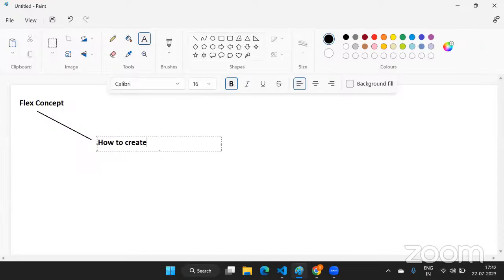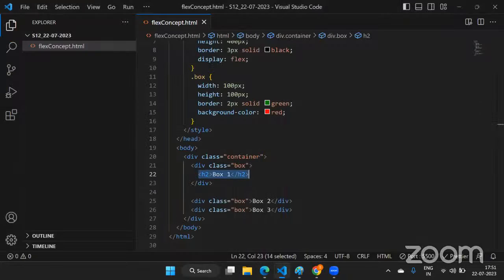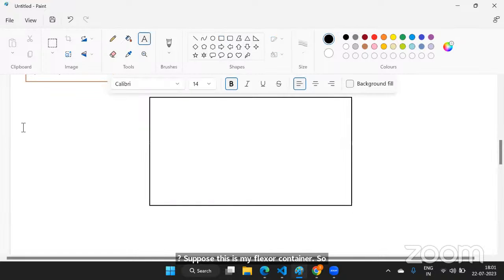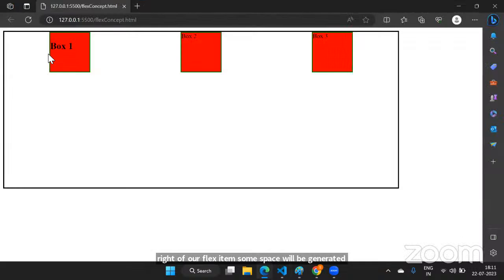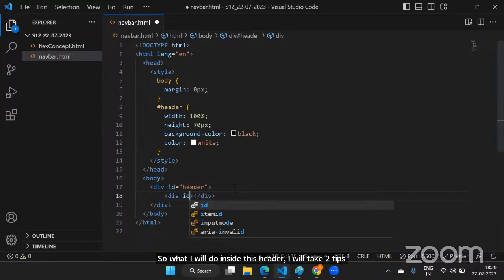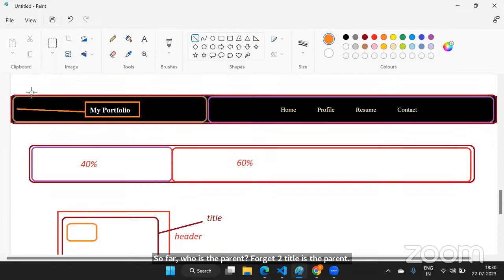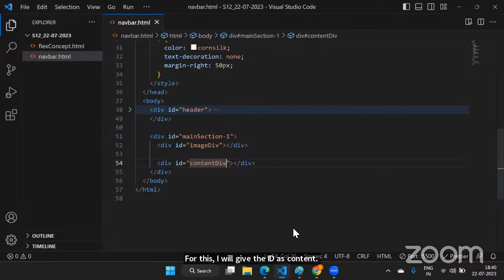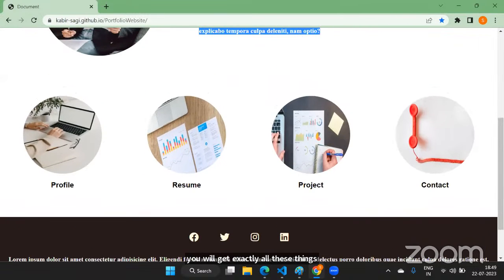UI Technologies | Session - 12 | Ashok IT.